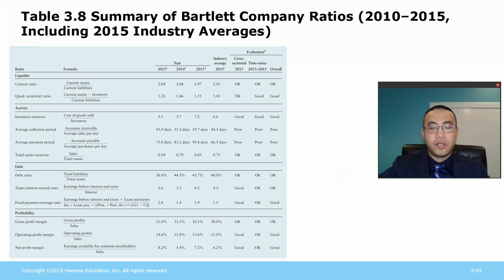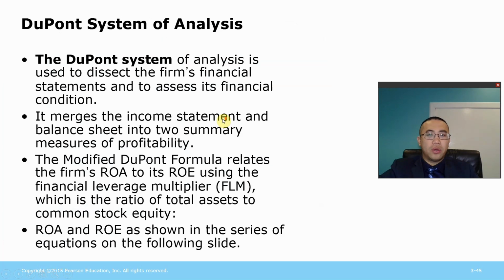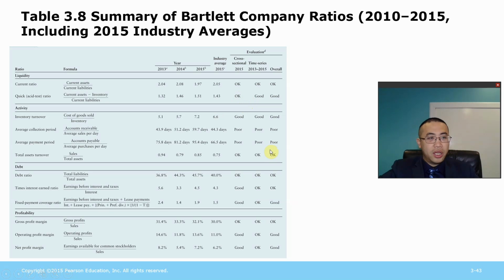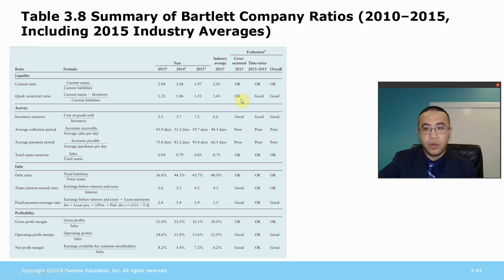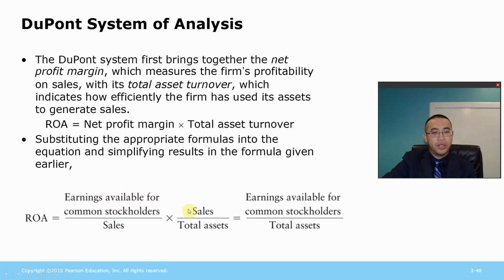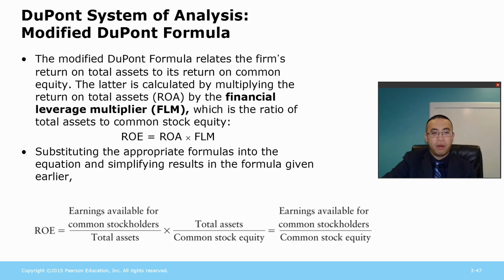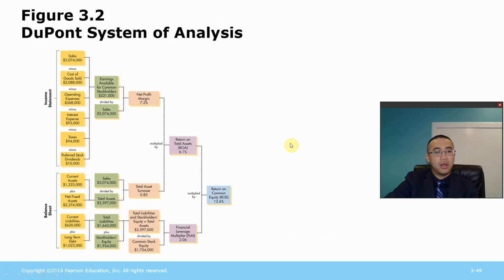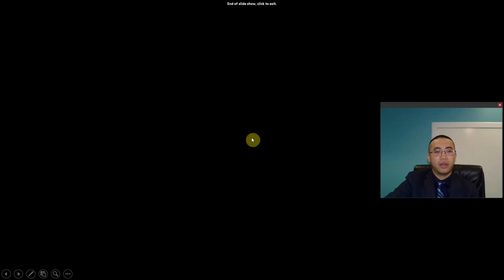9 DuPont Analysis